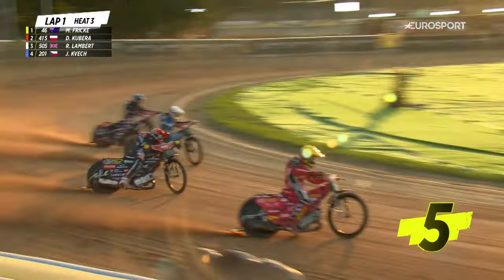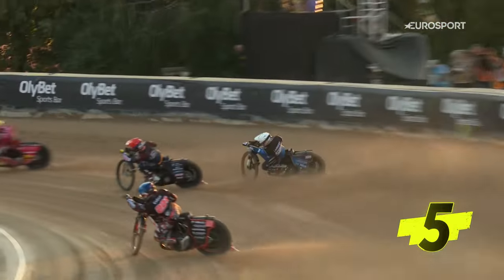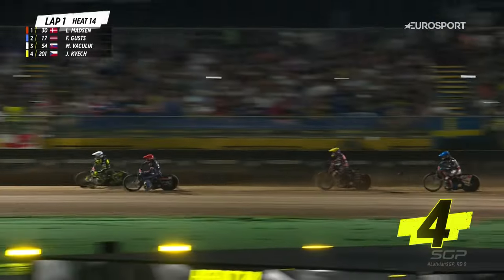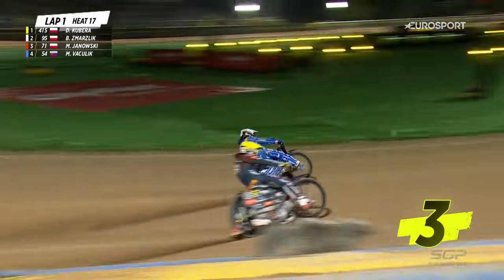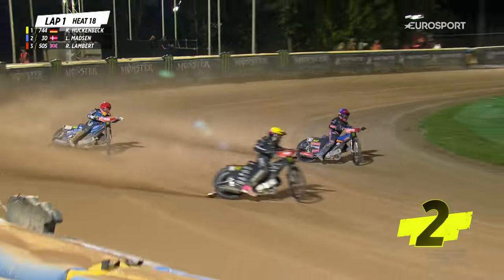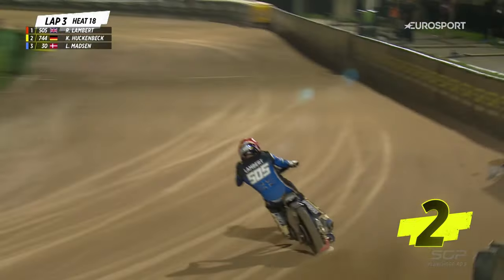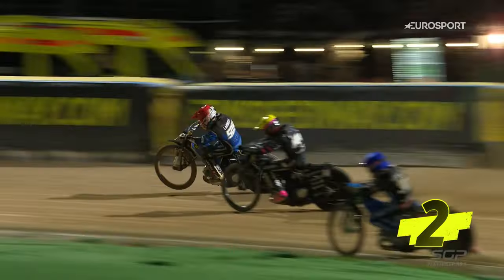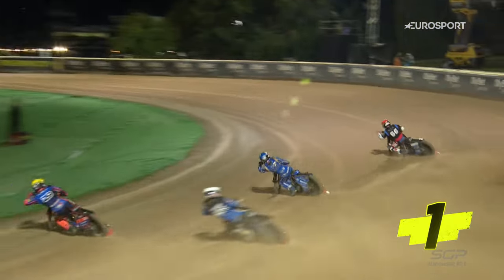Unstoppable when at your best 🔥 Top 5 Overtakes LatvianSGP 2024 | FIM Speedway Grand Prix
Some of the moves these riders pulled off were jaw dropping 😱

Take a look at the Top 5 Overtakes from the LatvianSGP 🇱🇻